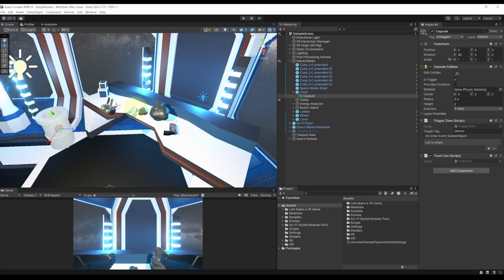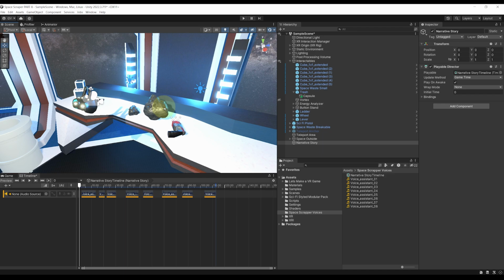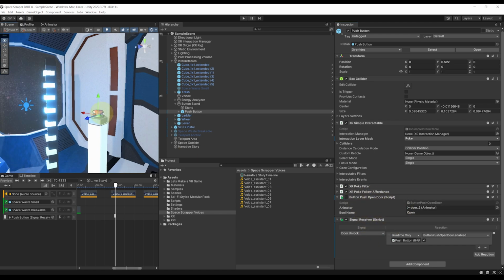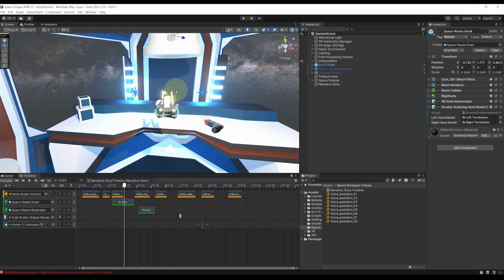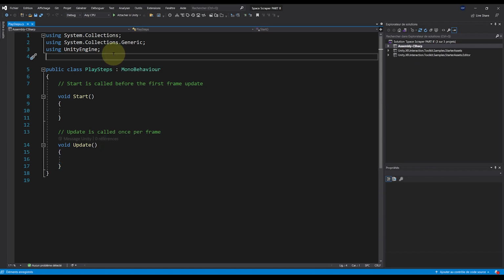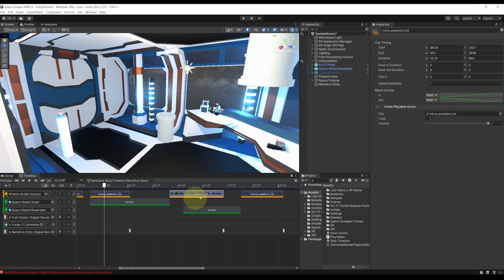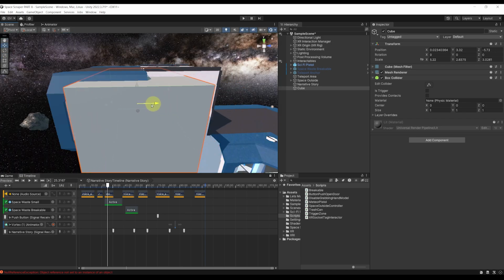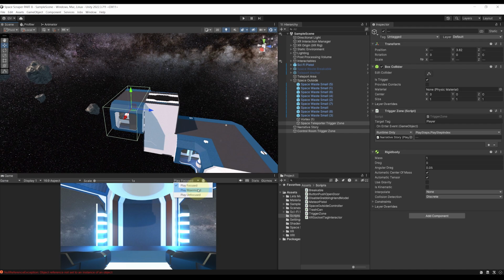Let's Make a VR Game Part 8 - Narrative Story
In this new episode we're going to make our game come to life by adding a narrative story using a timeline !

⌨️ Game Dev

👨‍🎓 Vr Dev